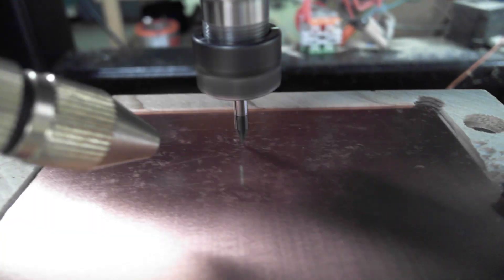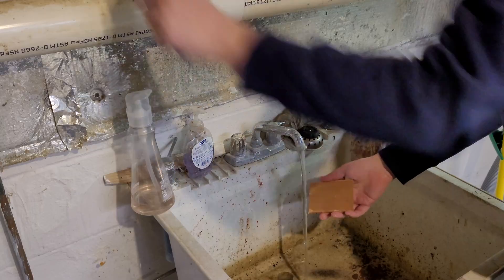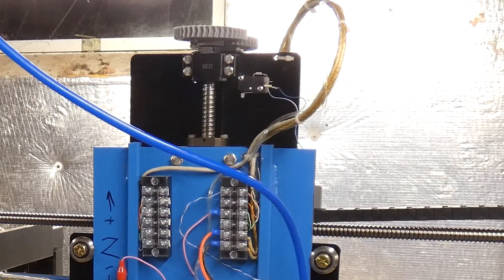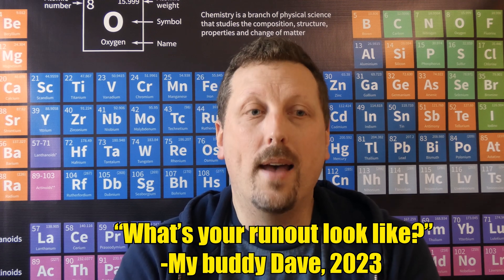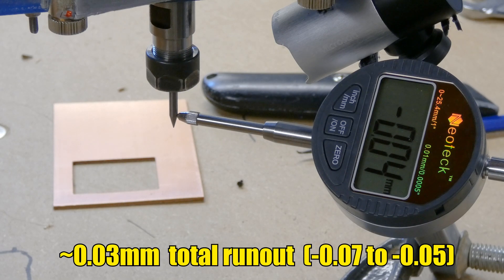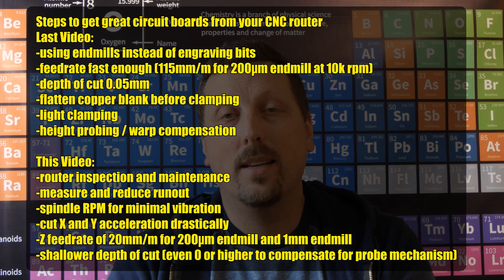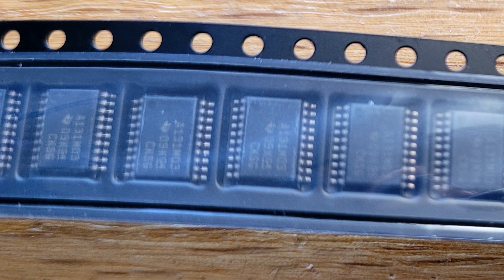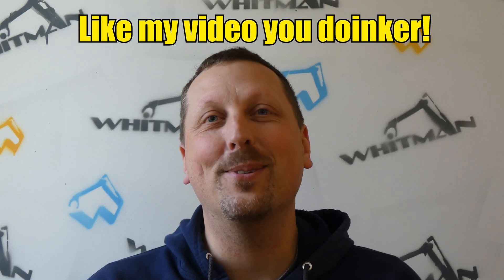Finding PCB Perfection - making circuit boards on a homemade CNC router - Nephele03e02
Still plagued by problems while trying to make circuit boards on my home router, I tracked down and corrected half a dozen-ish issues.  When I hit $300 in broken bits I figured I was already invested, and committed to solving the problems no matter what it took.  What it took was another $200 or so.  Like Ahab with his white whale, I followed this bitter journey to its crushing conclusion.  And then I was happy because I got what I wanted. 😊

All this PCB work is part of the ongoing Nephele project - an attempt to build a humanoid, autonomous robot.  Will we ever succeed?  Not likely.  Will we have fun trying?  Heck yeppers, brodog.